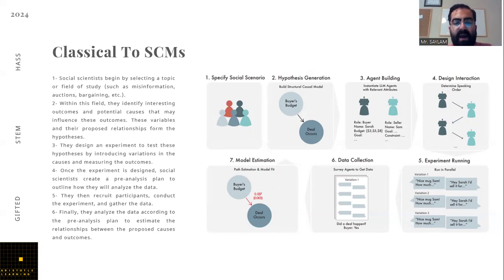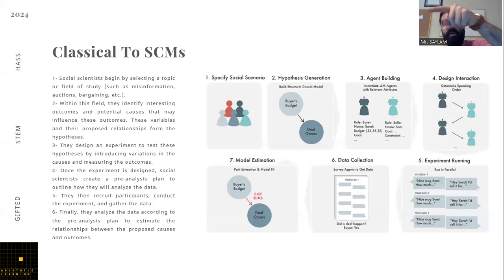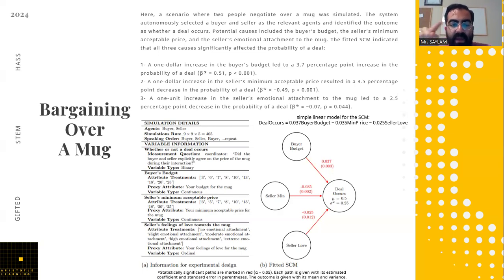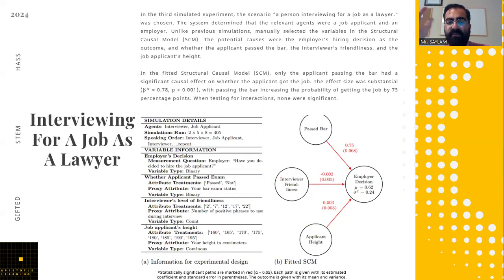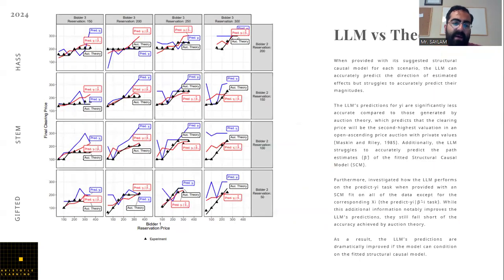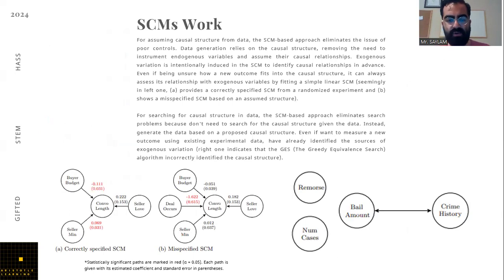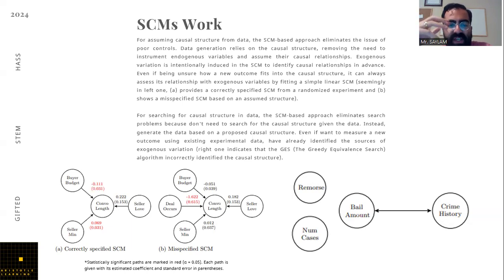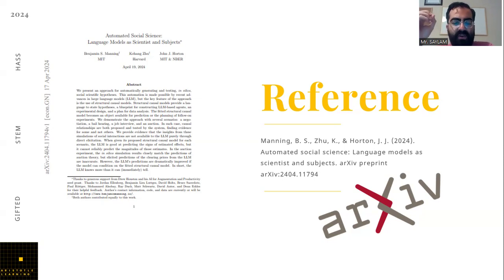"In Silico" Social Science | Automated Generating & Testing Social Science | Philosophy of Science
When provided with its suggested structural causal model for each scenario, the LLM can accurately predict the direction of estimated effects but struggles to accurately predict their magnitudes.